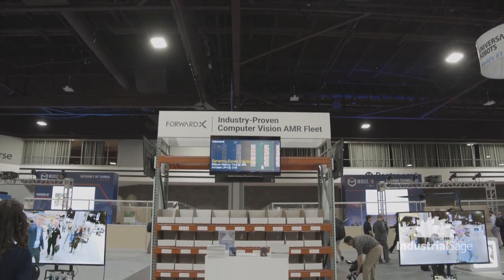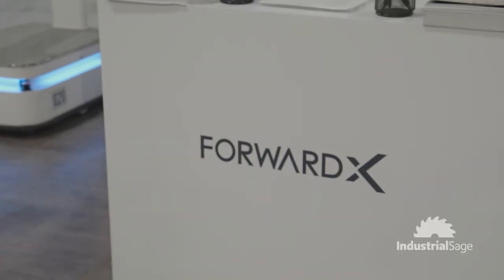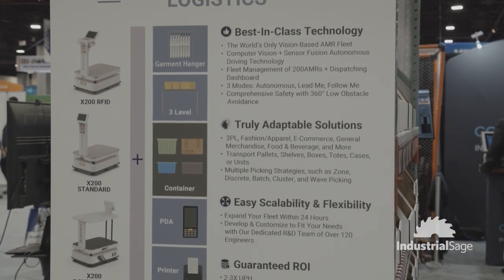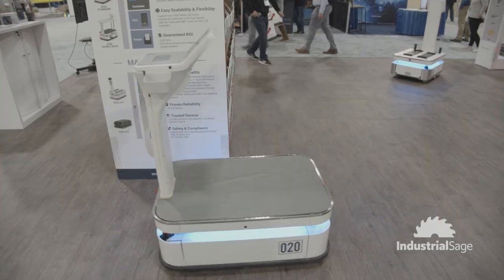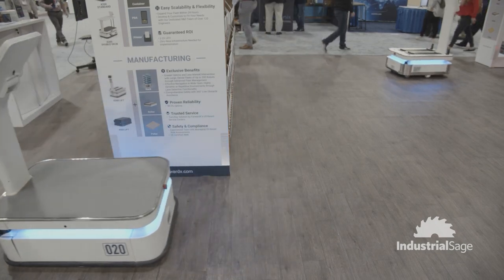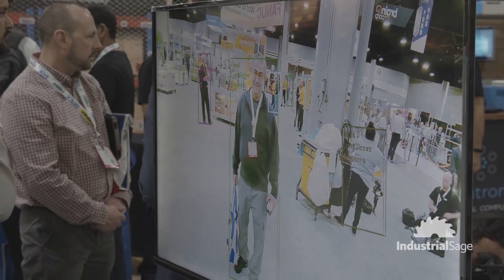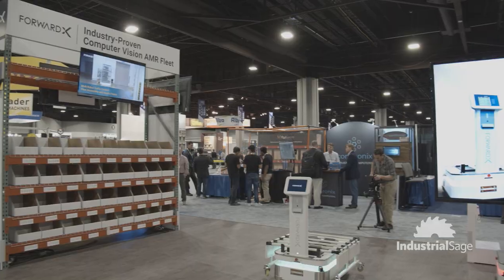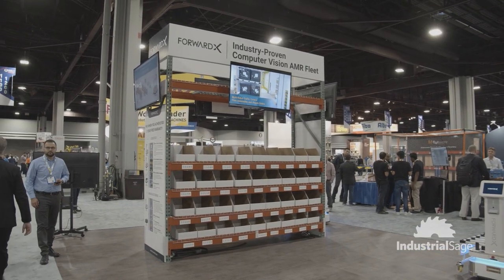ForwardX Robotics INC | MODEX 2020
Founded in 2016 by former Oracle SaaS product Head, Nicolas Chee, backed by CDH Investments, Eastern Bell Venture Capital, and Angel Around, ForwardX Robotics is formed by a group of top engineers and scientists who are passionate in invention and creation. The team has developed world’s most cutting-edge robot vision and self-driving technology. Driven by the will of boosting the evolution of AI, and ultimately empowering people to enhance their lives and open up to more possibilities, ForwardX Robotics is pioneering in the future of AI-powered robotics.